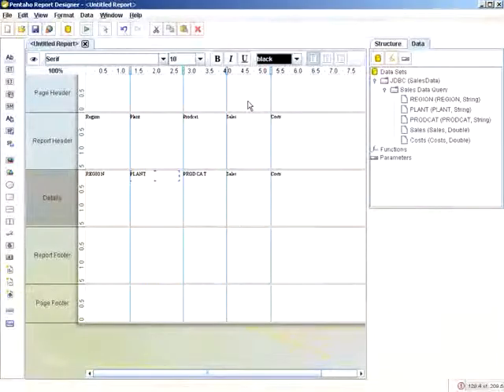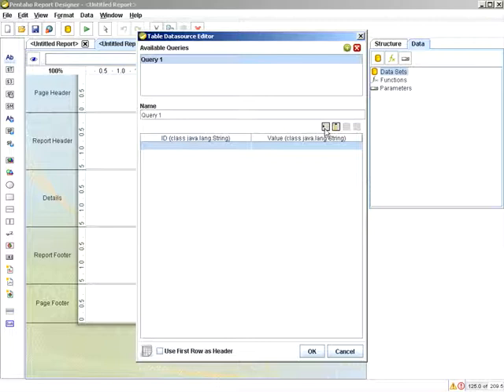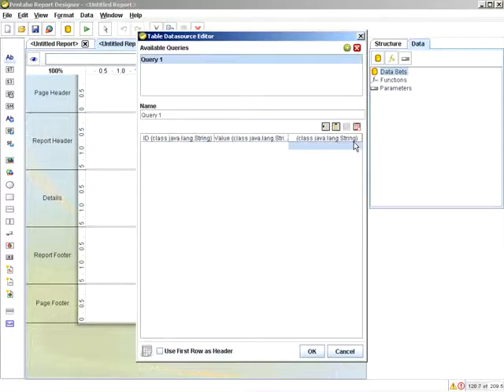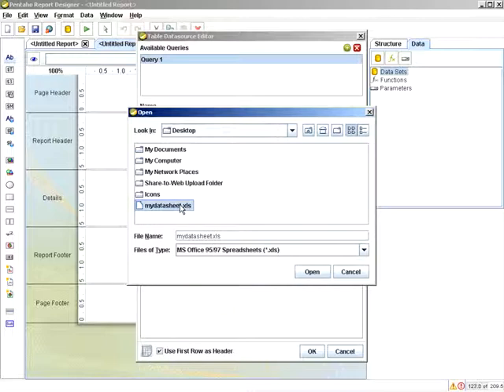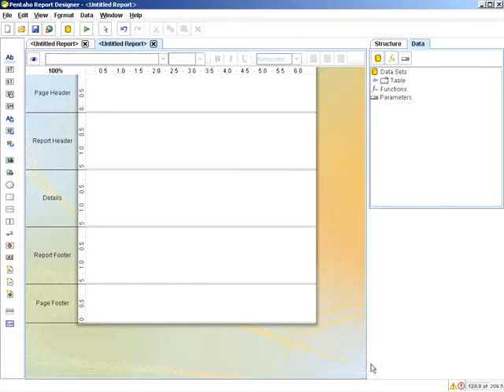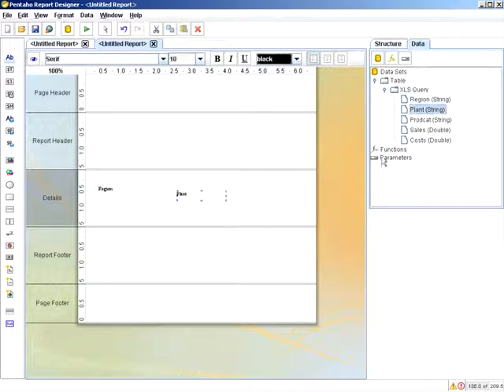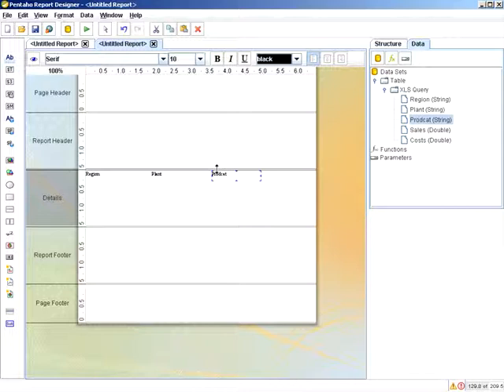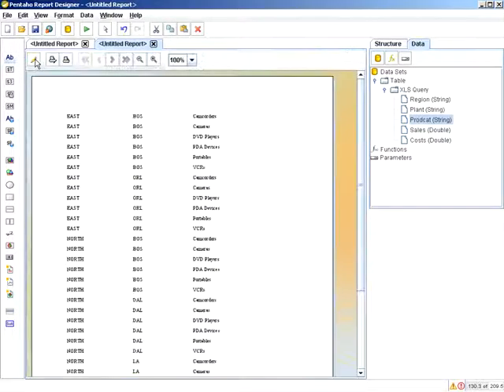Report Design - Table Data Connection